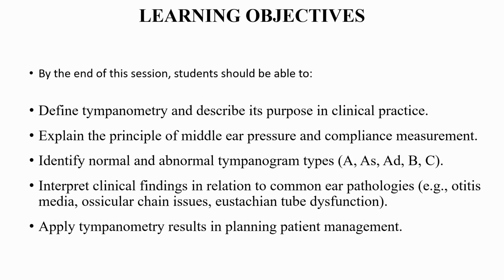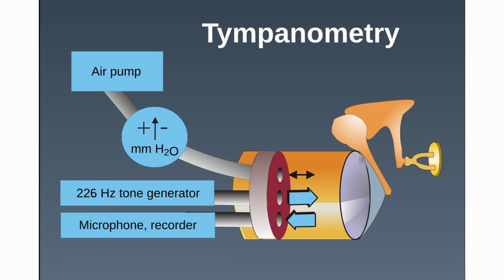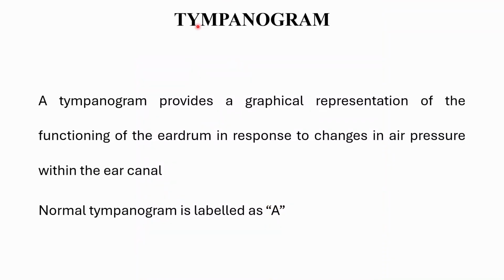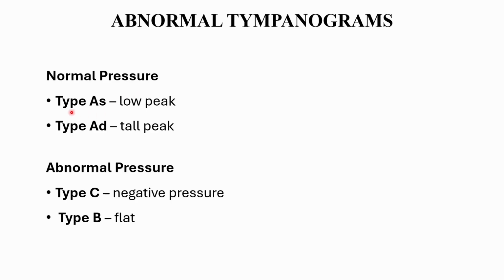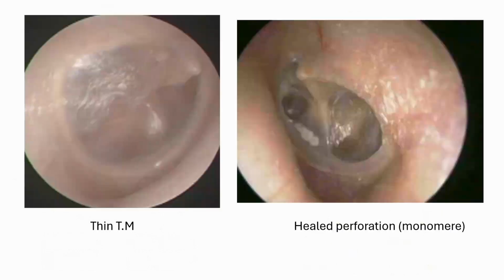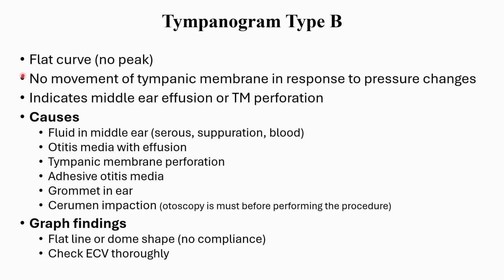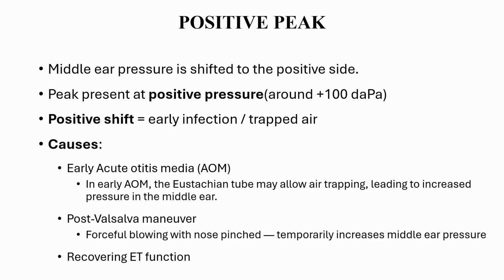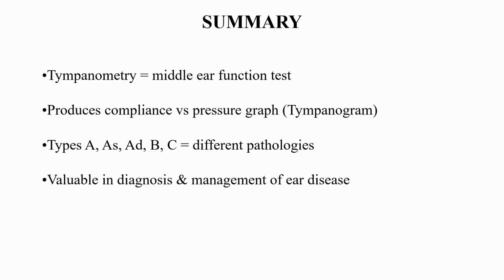Tympanometry Video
Descriptive video regarding the audiological test, Tympanometry, and different graphs with their cuses